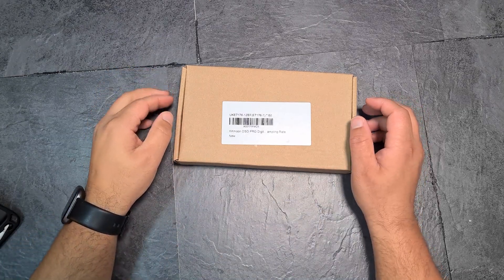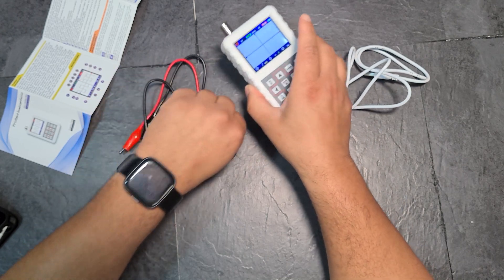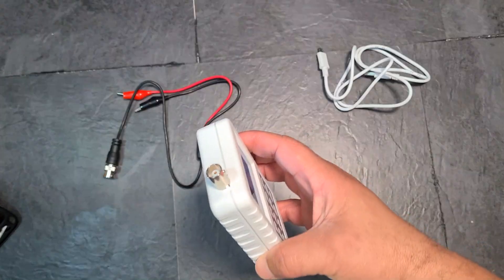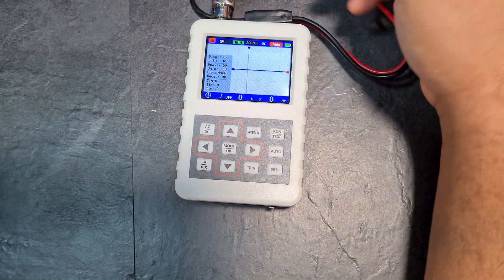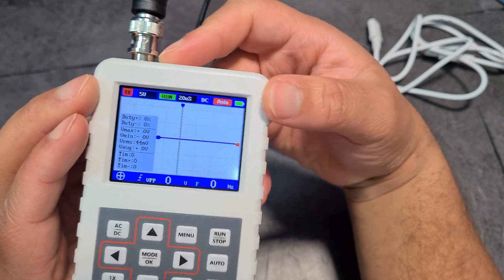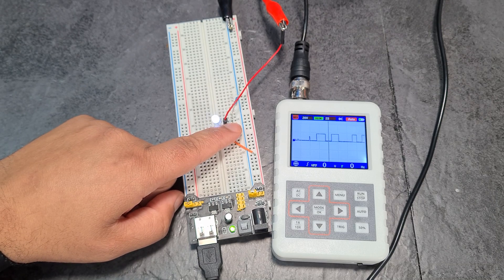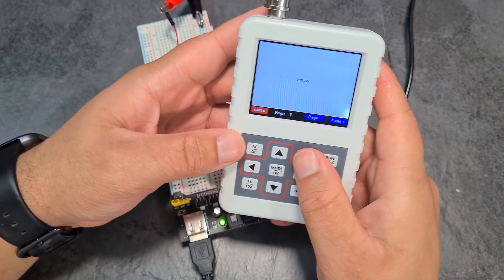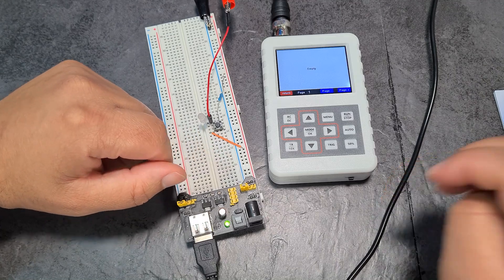Unboxing The Cheapest Oscilloscope On Amazon (£40) - KKmoon DSO PRO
I love this cheap little Oscilloscope.

Link to KKmoon Oscilloscope

Official Description

- 2.4 inch color display screen, 320*240 resolution,
- 20MS/s real-time sampling rate
- 5MHz analog bandwidth.
- Built in 1500mAh rechargeable lithium battery
- Storage of 500 waveform pictures.
- Probes 1X can measure 0~40V, 10X can measure 40~800V.